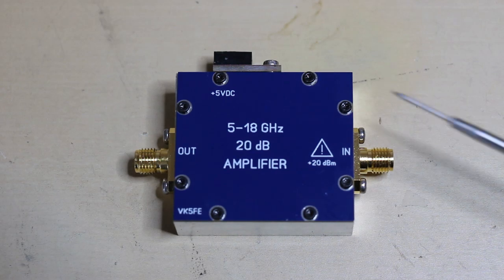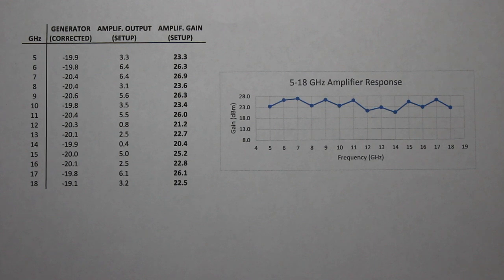#40 5 to18 GHz / 20 dB Amplifier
With this unit you need just a -5 dBm generator/synthesizer as local oscillator to drive a level 15 mixer, like the ZMDB-44H-K+ from Minicircuits (0.01 to 40 GHz)